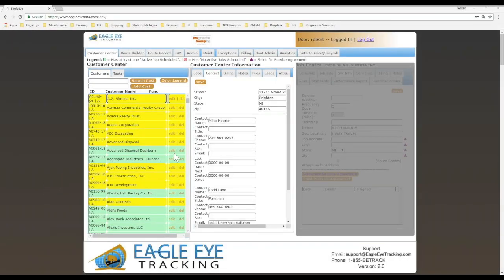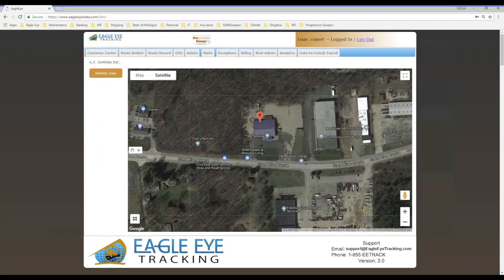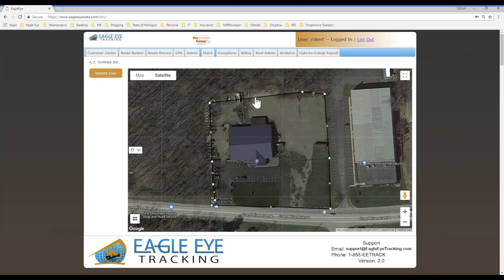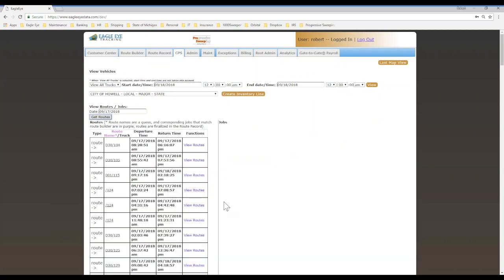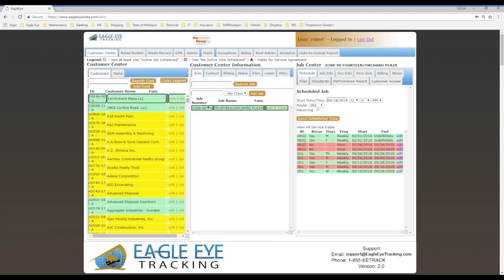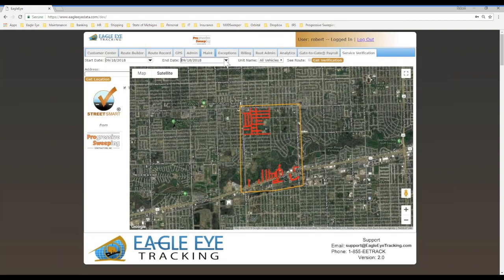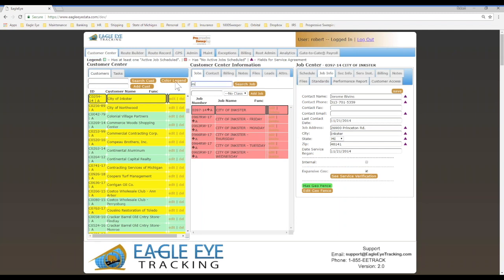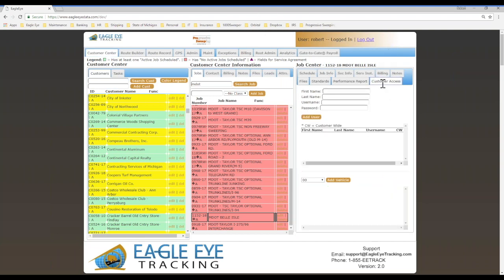Eagle Eye Tracking Software 9.1: Instructions on How to Create Job Geofencing in GPS Tracking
Eagle Eye Tracking Software Training Module 9.1 teaches you how to create job geofencing in GPS Integration Tracking.  GPS integration with Eagle Eye Tracking Software makes it easier for you to monitor your processes. The accuracy and reliability we provide at your fingertips gives you the power to monitor, improve and grow your business.